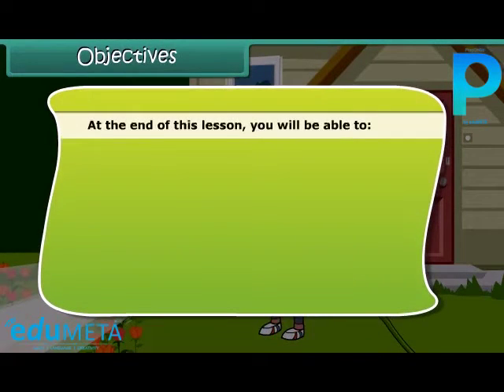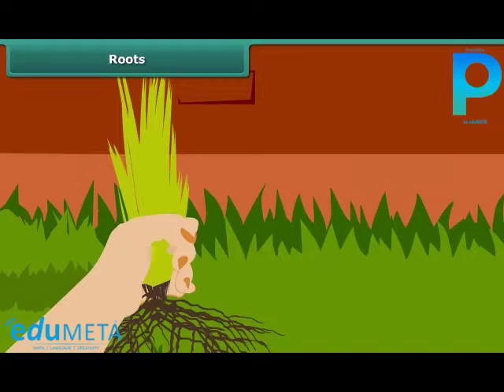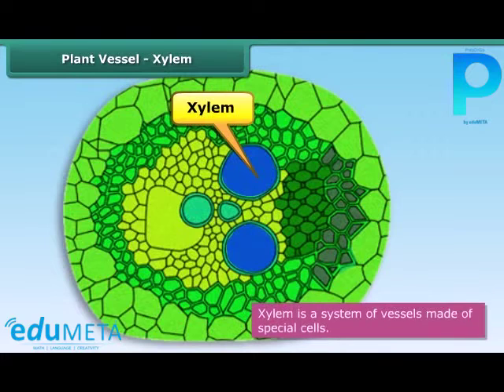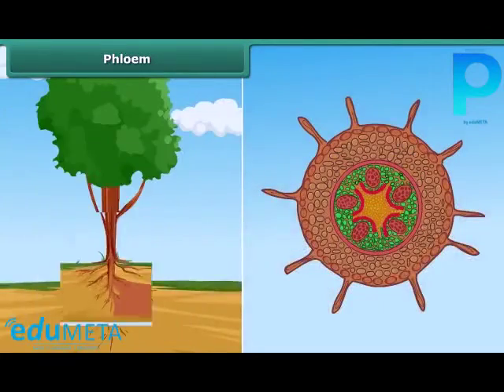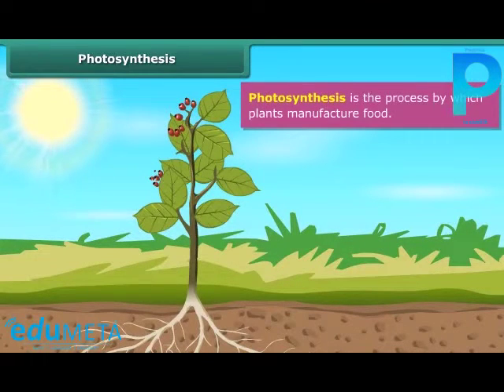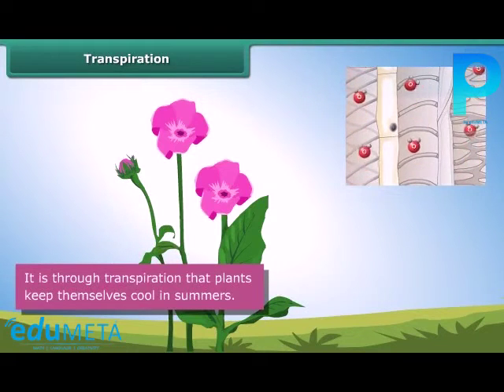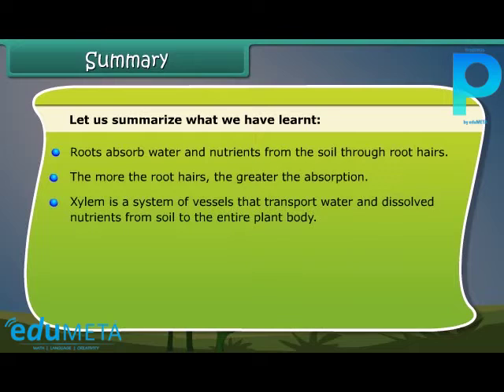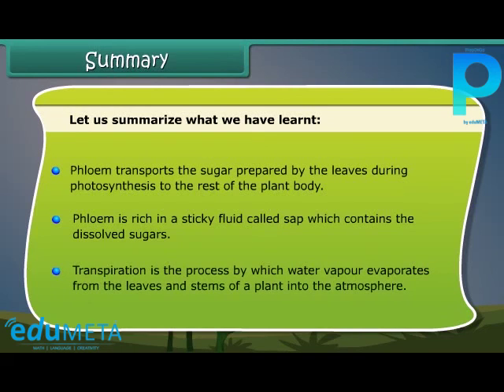Class 7th SCIENCE Transportation in Plants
In this class , we will be exploring the fascinating world of transportation in plants, which is the process by which plants move water, nutrients, and other substances from one part of the plant to another. We will cover the basic concepts of transportation in plants, including the different types of plant tissues involved in the process.

We will also cover the importance of water and minerals in plant growth and how they are absorbed by the roots and transported to the leaves. Additionally, we will discuss the concept of transpiration and the role of the stomata in regulating the flow of water and gases in and out of the plant.